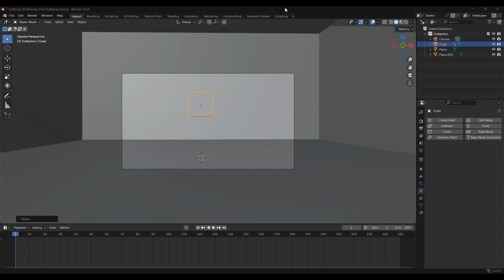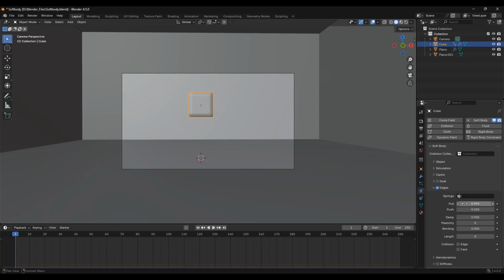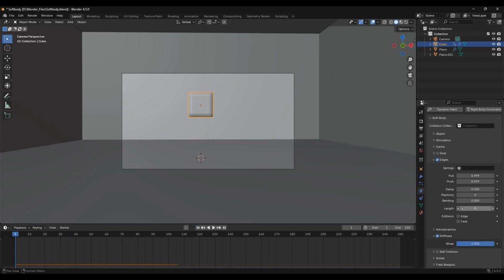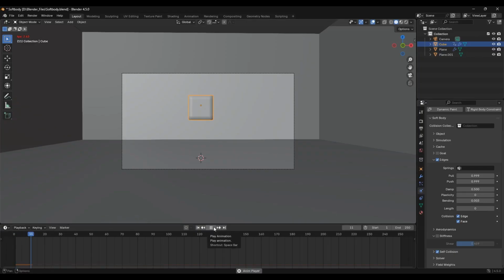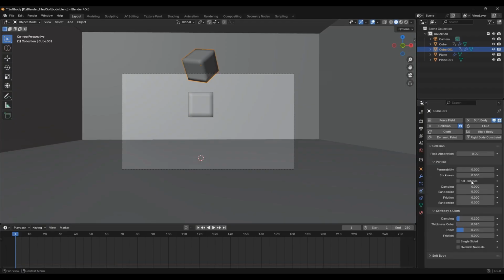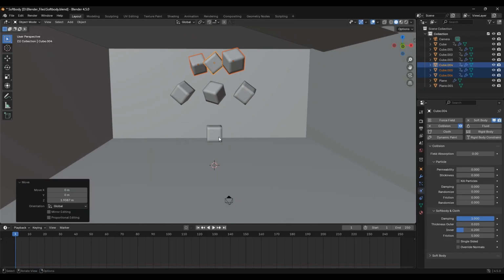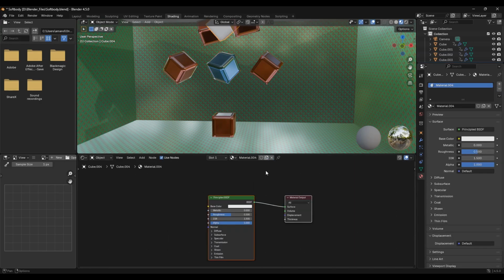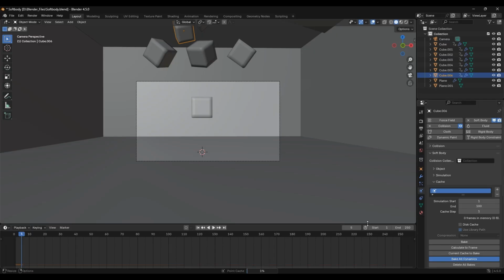Blender Beginner Softbody Physics Tutorial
Hello! This is a beginner tutorial meant to introduce users unfamiliar with Softbody Physics within Blender, We will explore how to properly place the Softbody properties onto a mesh and the basic functions to control the physics more effectively. We will also introduce collision physics properties in addition to Softbody physics so the cubes will physically react when touching.